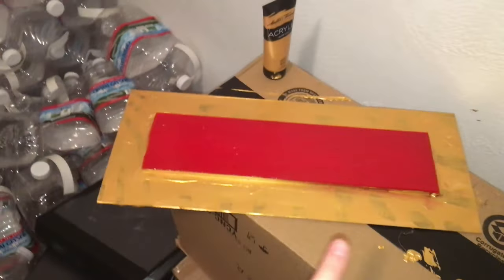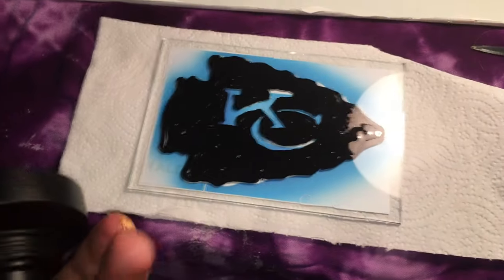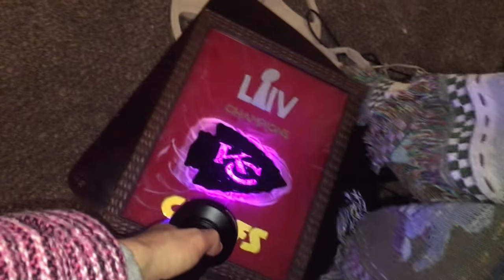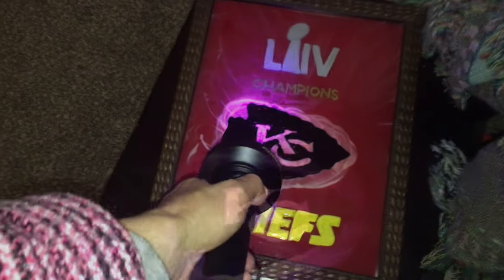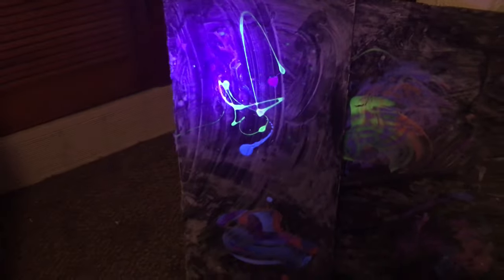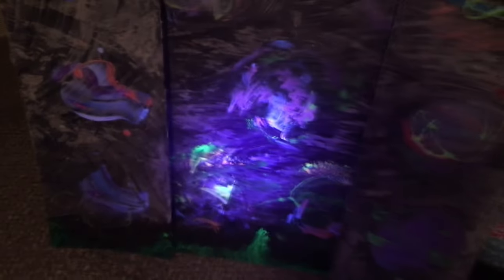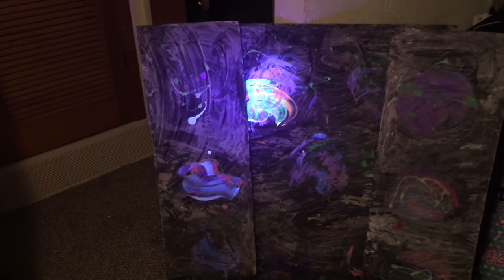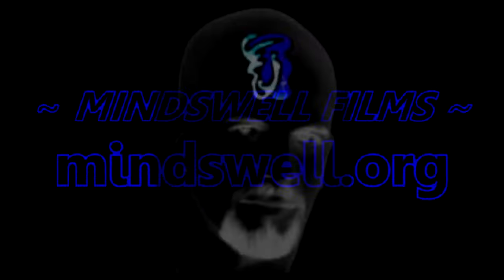Six Christmas MIRACLES?!?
Frank spent time with his art offspring this Christmas.  Six glowing miracles, snatched from the creative ether like wisps of a warm summer breeze.